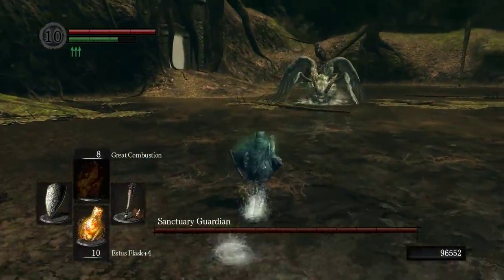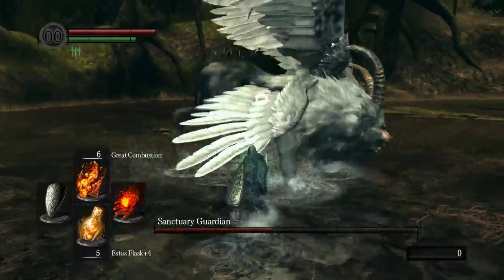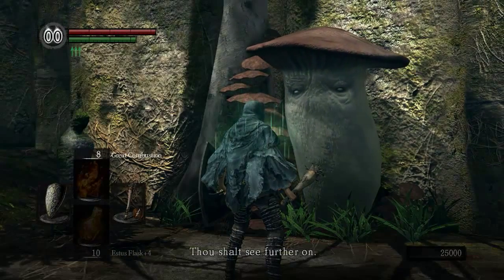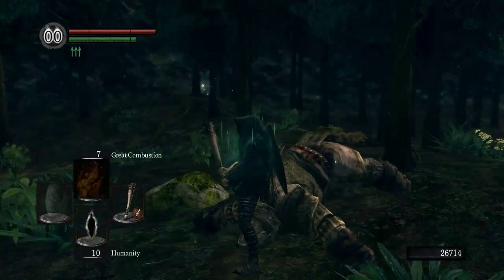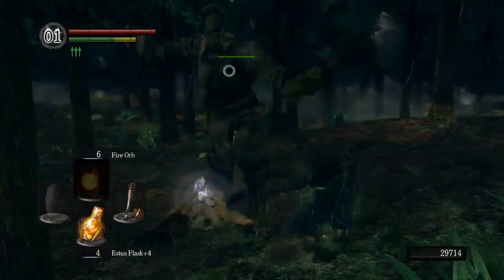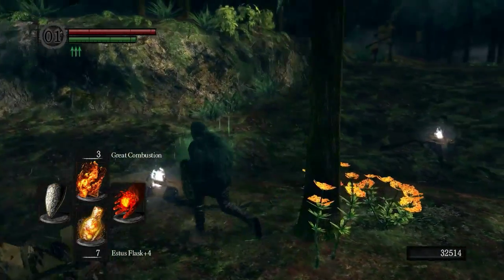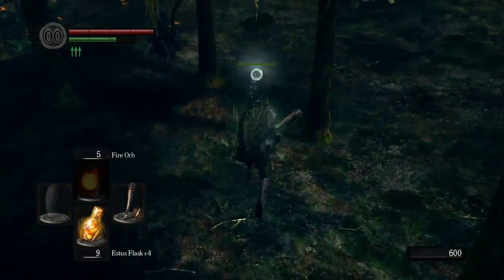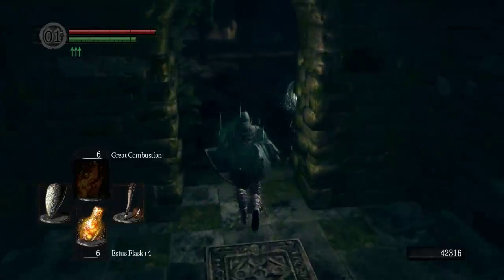Let's Play Dark Souls: PTDE (Soul Level 1/SL1) [Part 23] - Sanctuary Guardian & The Forest of Death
Join me as I foolishly attempt to beat Dark Souls, a balls hard JRPG at level 1, with no starting item, and no summoning, can I do it? or will I hollow and fail?

Dark Souls: Prepare to Die Edition Full Playthrough/Let's Play on PC at Soul Level 1, with the DSFix Mod Installed aswell as SilverUI, Gameplay/Guide, Tips and Tricks, Help, Walkthrough.

If you enjoyed the video I always appreciate it when you click the "like" button, it helps a lot, thanks!